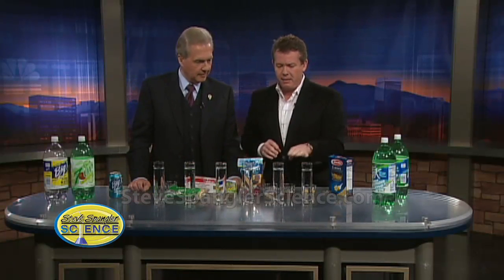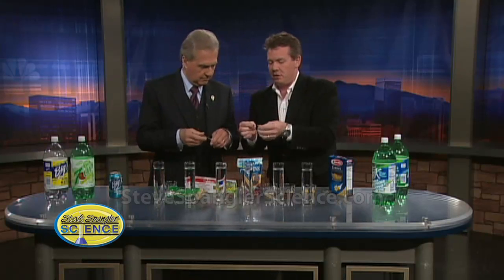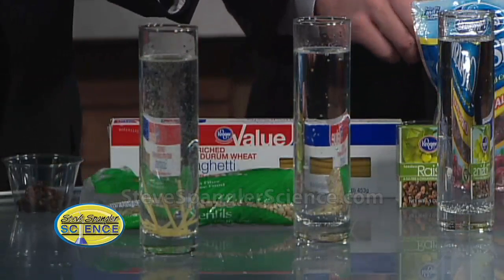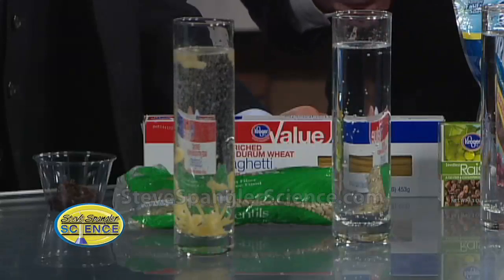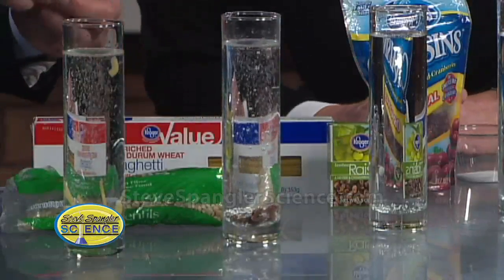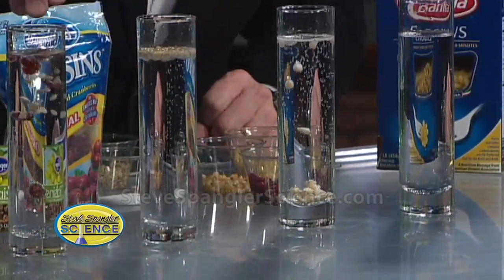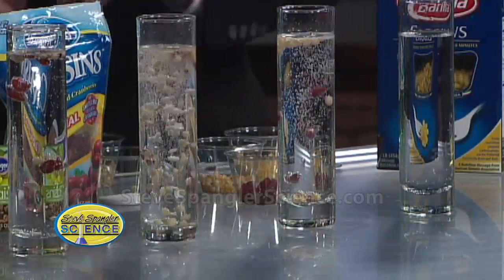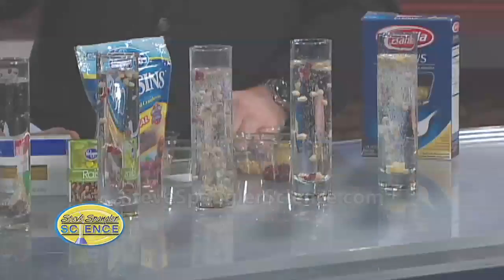Dancing Raisins - The Bubble Lifter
Who taught these raisins to dance, anyway? Go on—gather up some raisins, turn up the music, and get ready for a raisin romp. Just when you thought you were done at the dinner table... here is some kitchen chemistry that you can eat!